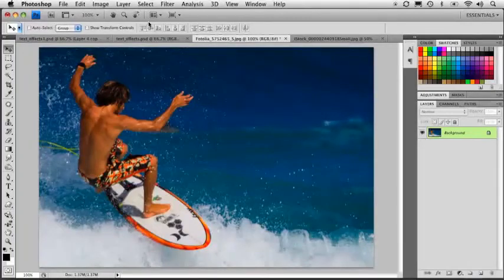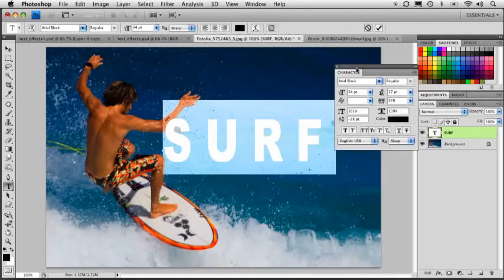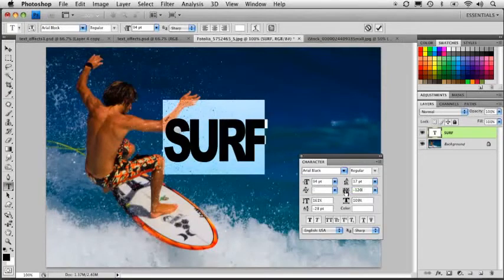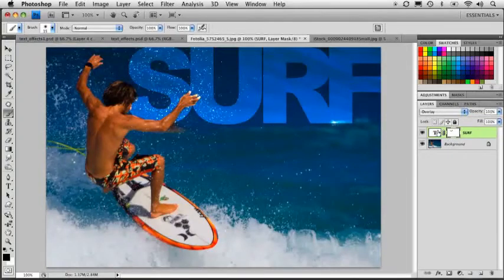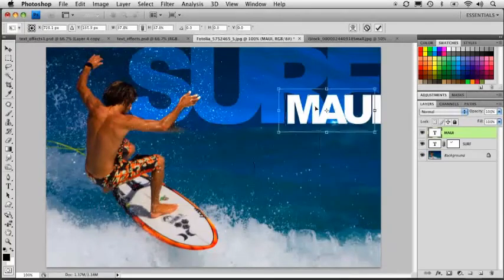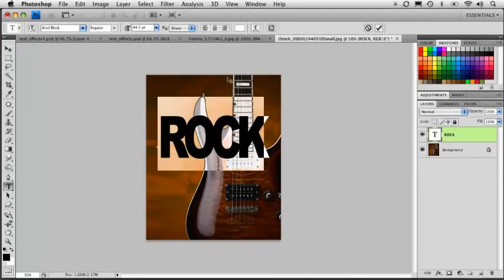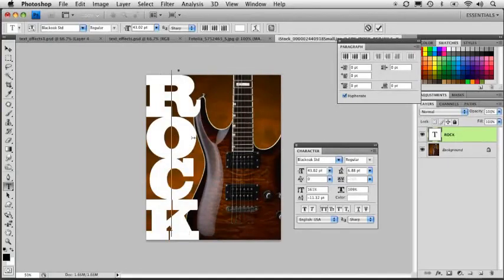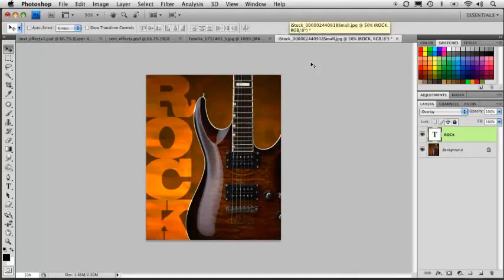Photoshop Text Effects Part 2